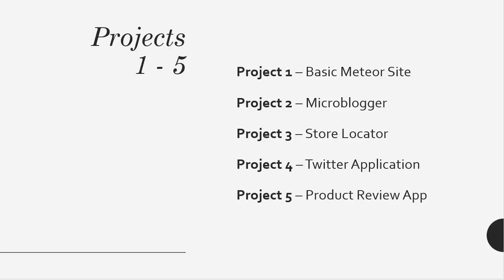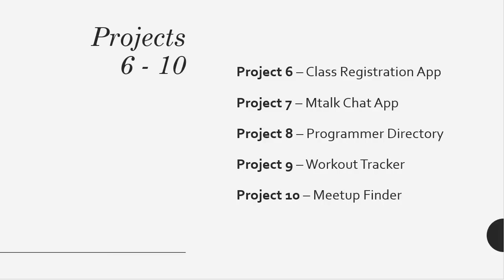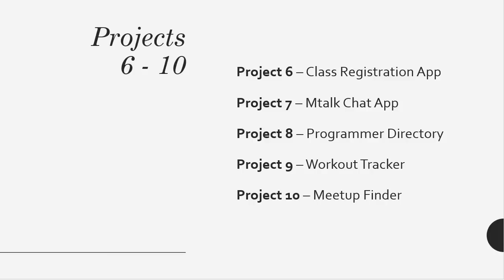Projects in MeteorJS - Learn By Building 10 Projects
Its a Complete Course to Learn MeteorJS Step by Step Through The Complete Process of Building 10 Real World Projects.